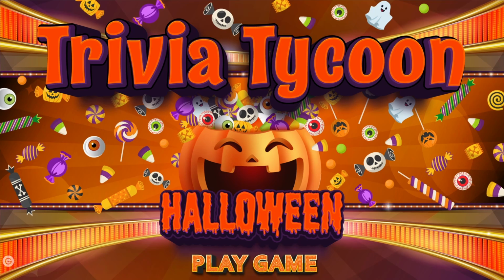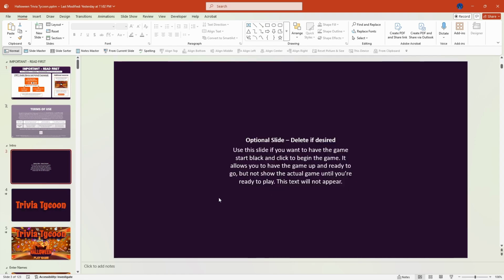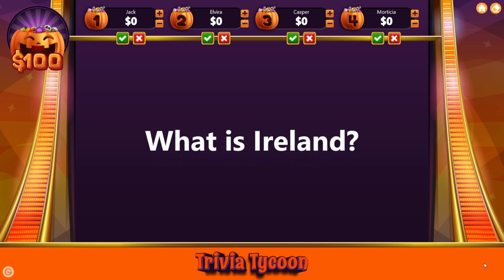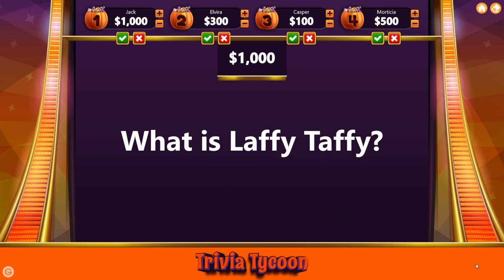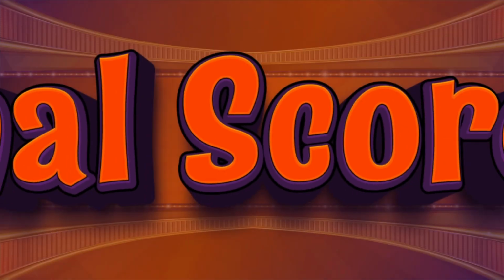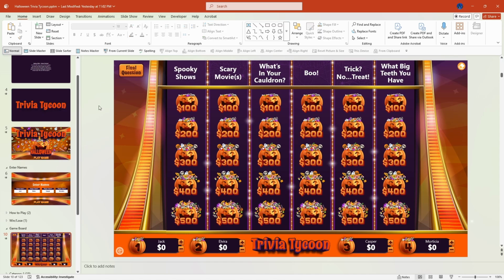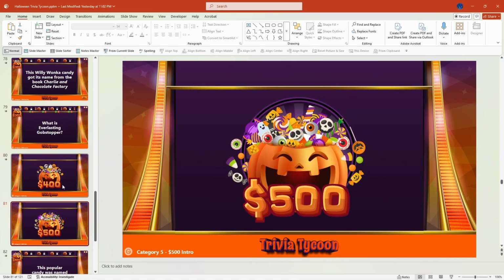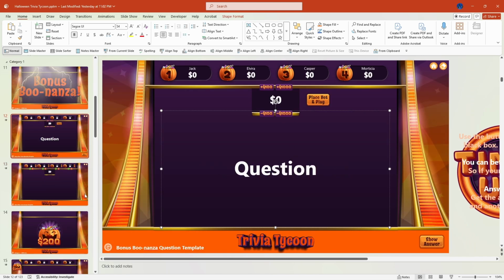How to play Halloween Trivia Tycoon | Good Golly Games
Learn how to set up and play Halloween Trivia Tycoon – an interactive, easy-to-run PowerPoint game for family parties, classrooms, and team events. No experience needed – just open the PowerPoint, enable macros, and play!

⏱️ Quick links:
00:00 Intro / Enabling macros
00:47 Playing the game
02:16 Playing the Bonus Boo-nanza
02:56 How to play the Spooktacular Showdown
03:48 Additional buttons
04:05 Editing puzzles and answers
05:02 Editing the Bonus Boo-nanza